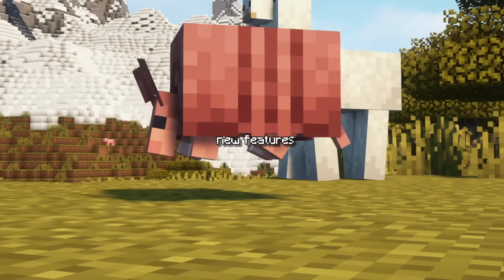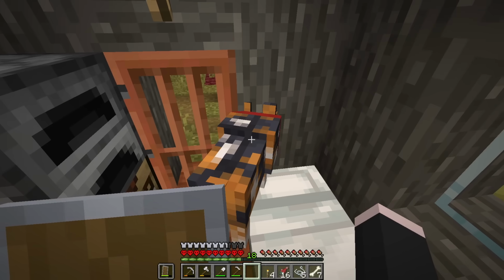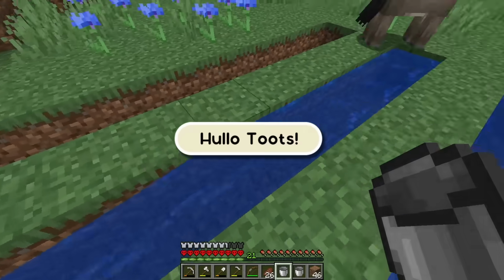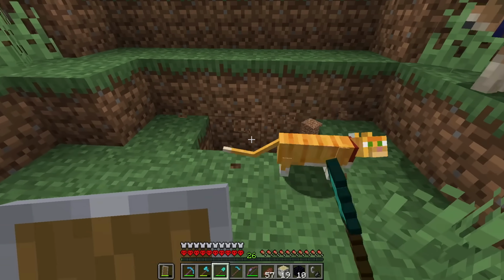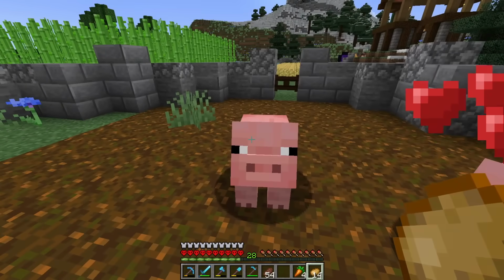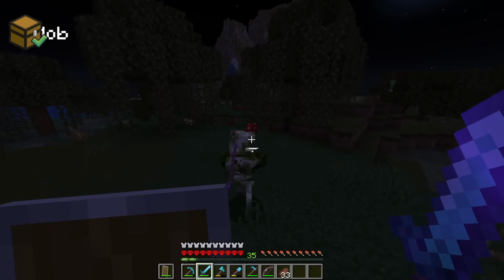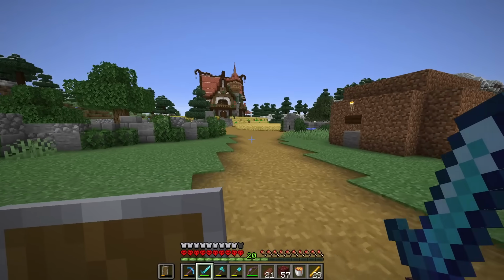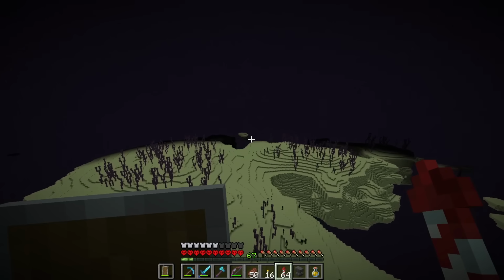The Perfect Start! - Minecraft Hardcore - 1.21 Let's Play | Episode 1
Welcome to this brand new Hardcore Let's Play!
• Our goals today:
                              • Build a Starter House
                              • Get Full Diamond Armour
                              • Get the Elytra

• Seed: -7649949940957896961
• Shader: Complementary Shaders
• Resource Packs: Better Leaves Bush